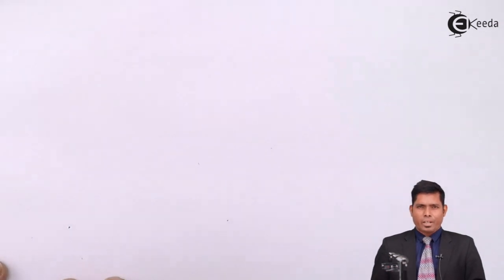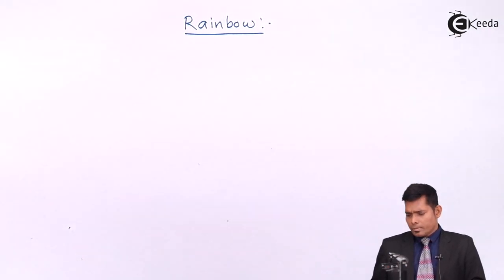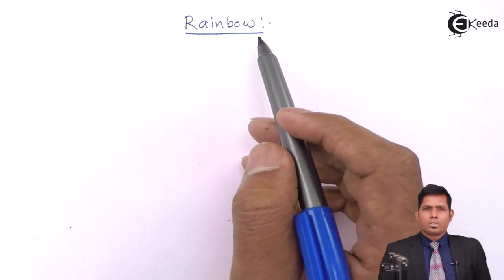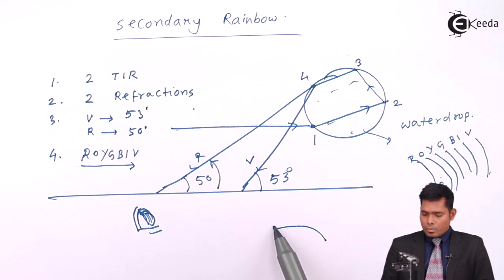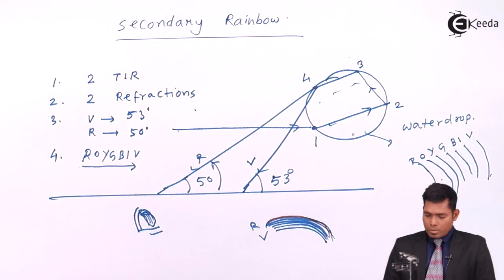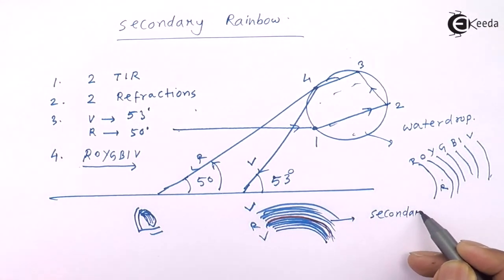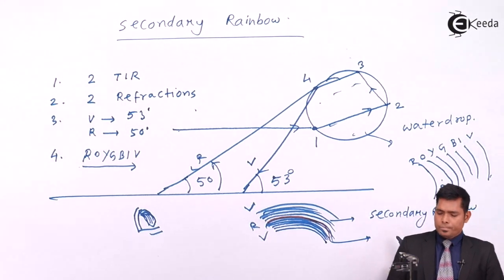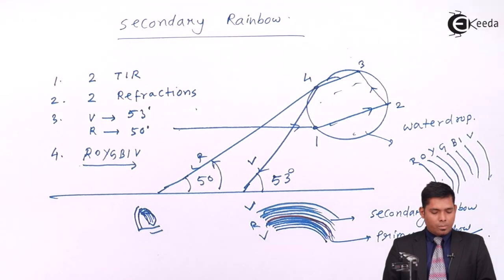Explanation of Rainbow - Refraction Of Light - Physics Class 11 - HSC - CBSE - IIT JEE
Video Lecture on Explanation of Rainbow from Refraction Of Light chapter of Physics Class 11 for HSC, IIT JEE, CBSE & NEET.

Happy Learning : )